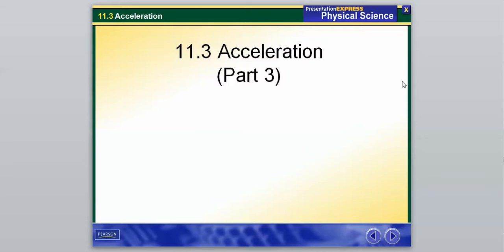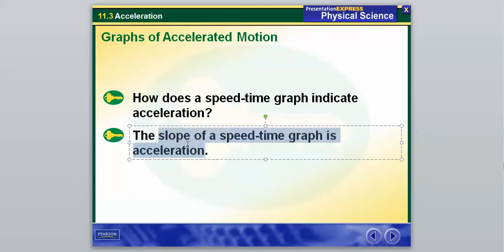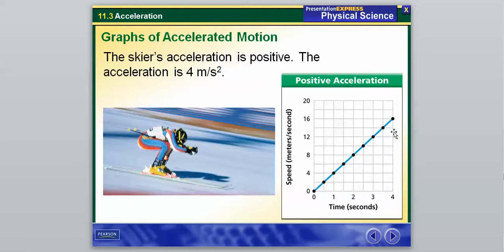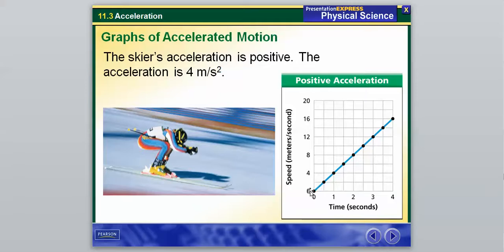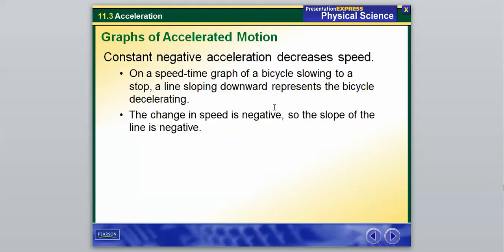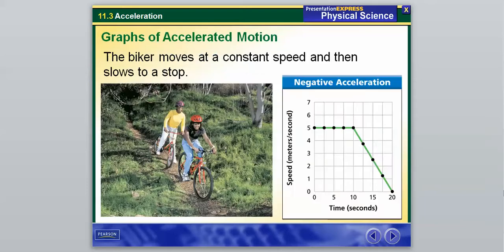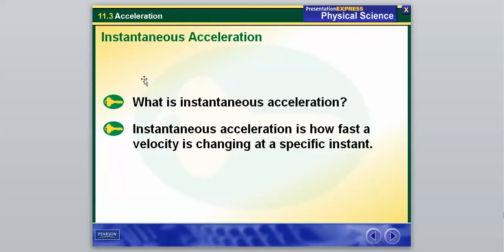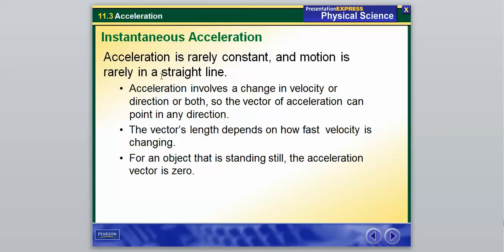11.3 - Acceleration (Part 3)